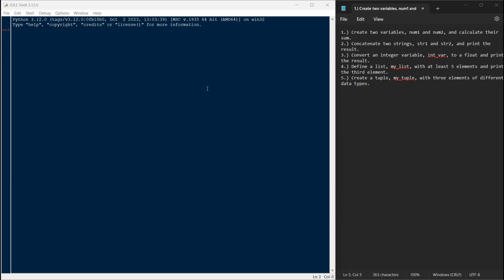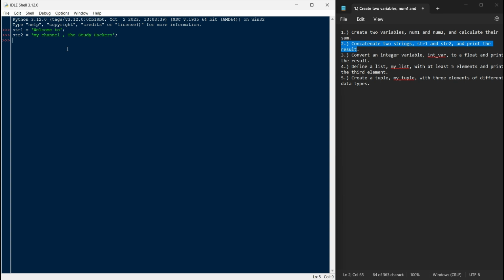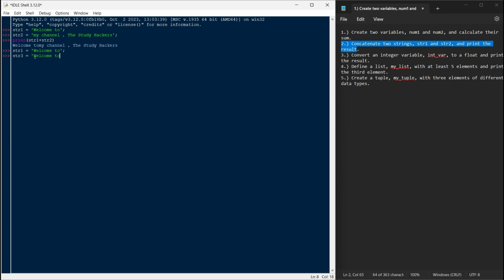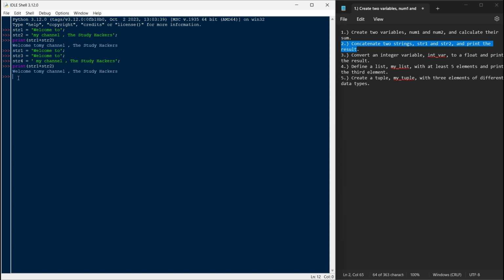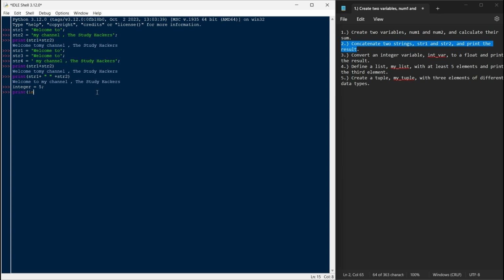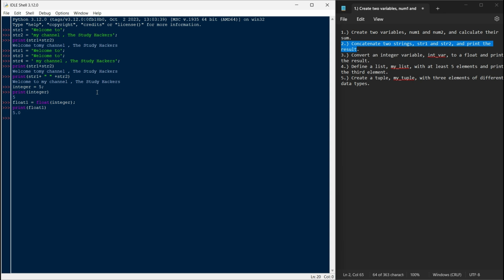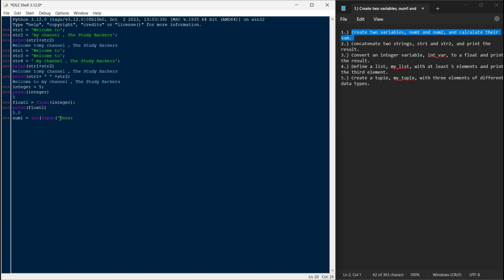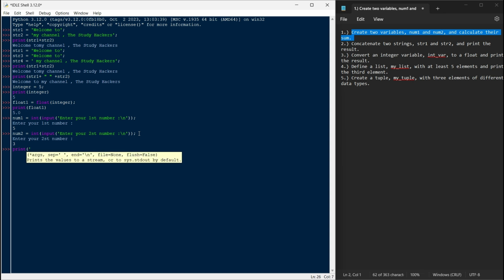Python_Tutorial _02 / Basic Syntax and Mathematical operation / continue from the previous tutorial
Code along with The Study Hackers! 🖥️ Join our Python coding tutorials as we tackle top-notch questions and break down each step on the desktop. 🐍 Perfect your programming skills and ace your coding challenges! 🚀

NOTE :- It is a part of previous tutorial, the remaining questions from the previous tutorial is covered here.